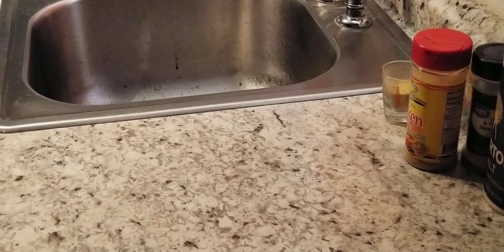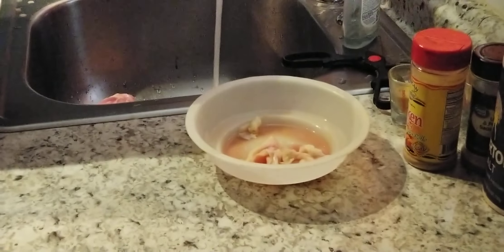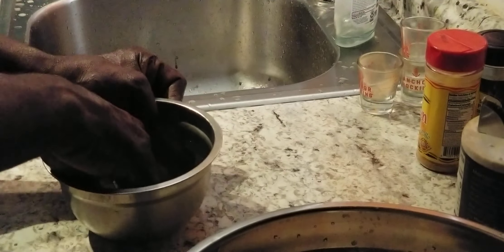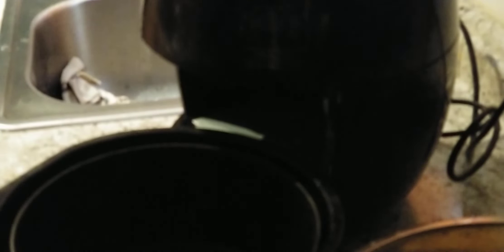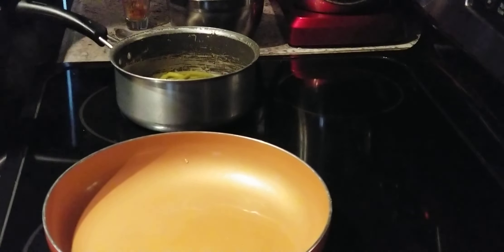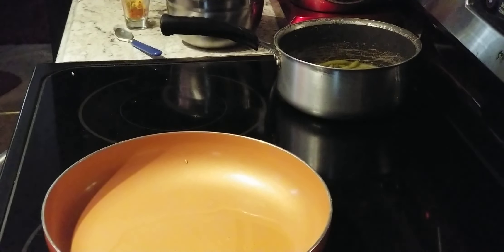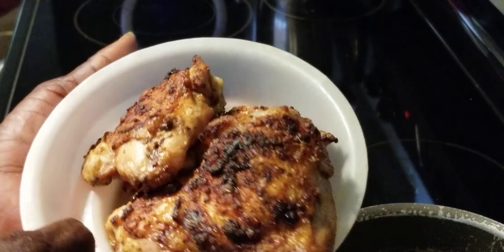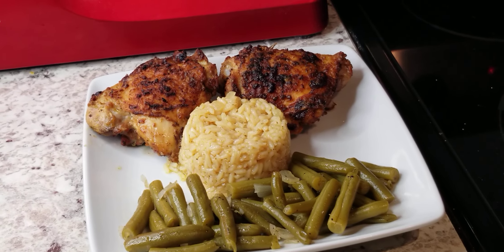How to make Air Fried chicken Thighs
chicken Thighs 1 1/2 lemon pepper 2 tabs chicken bouillon 1 1./2 chicken seasoning 1/8 salt
air Friar 350dg 23 minutes 1 can green beans little salt little sugar little onion little sugar little butter
1 cup rice  2 cups water little onion little chicken bouillon little seasoning